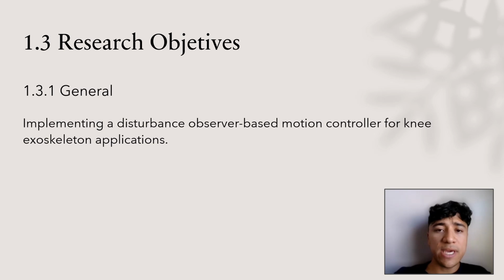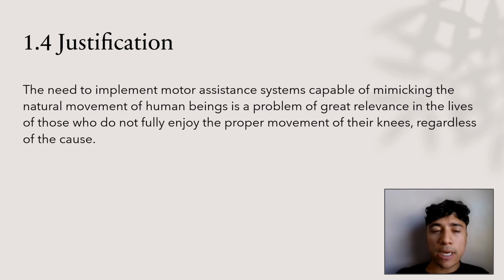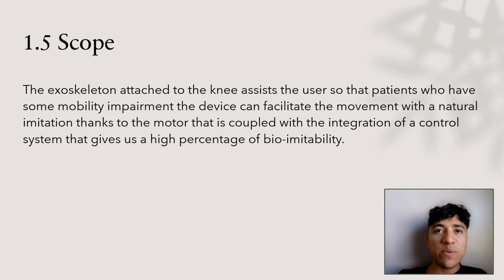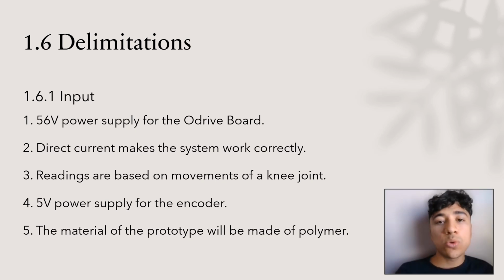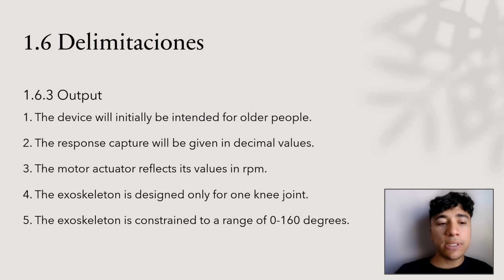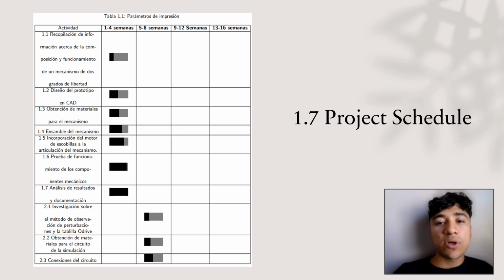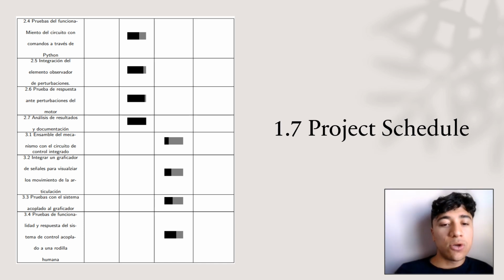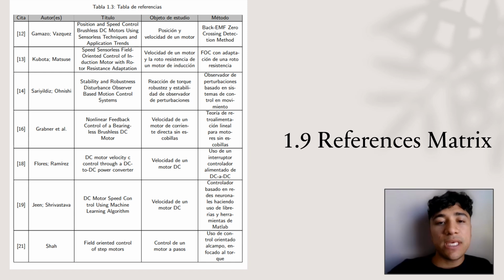Presentación de Tésis - José Originales 189220